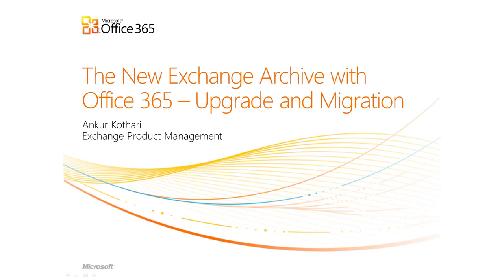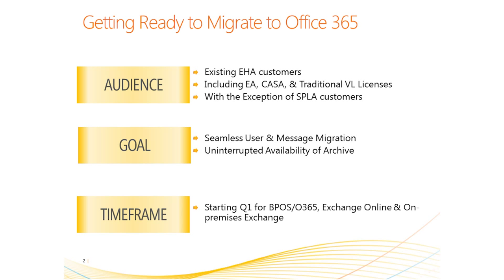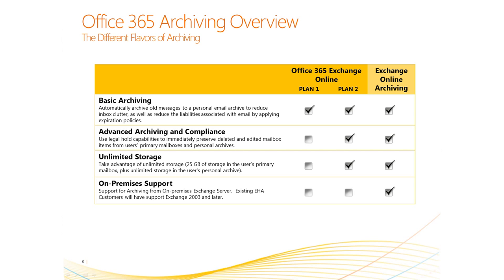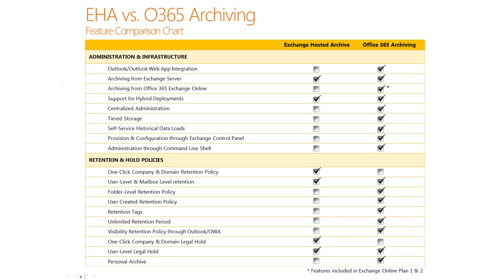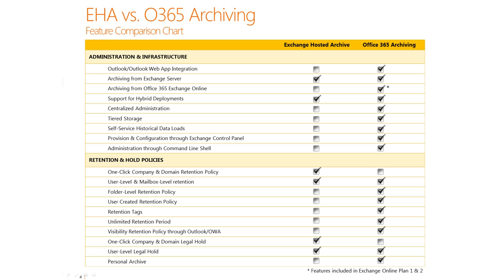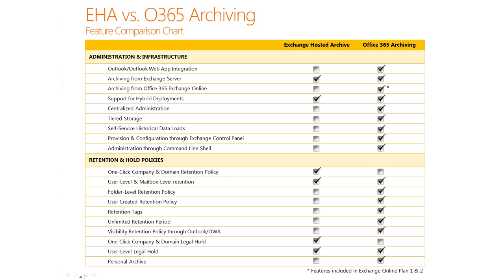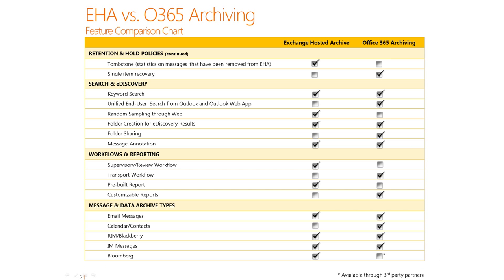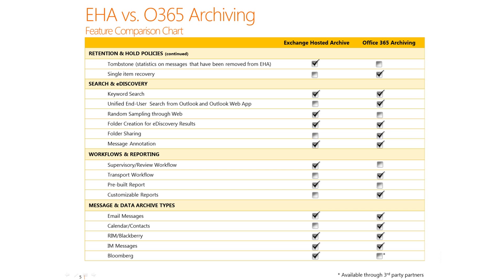Getting Ready to Migrate to Office 365 Advanced Archiving Chapter 1